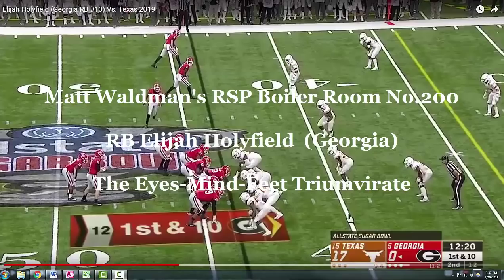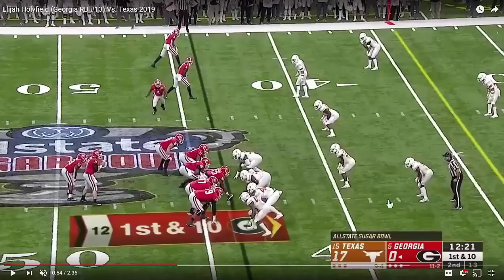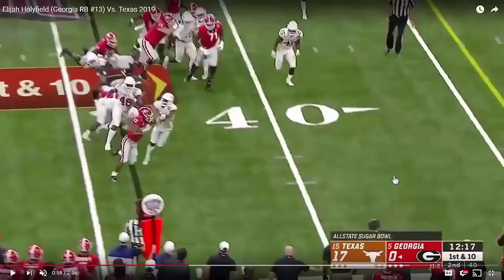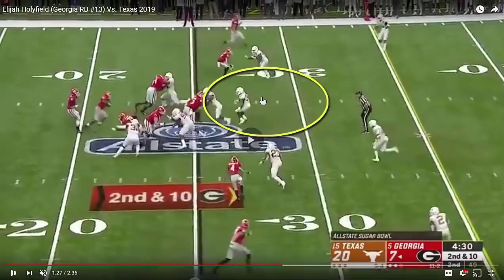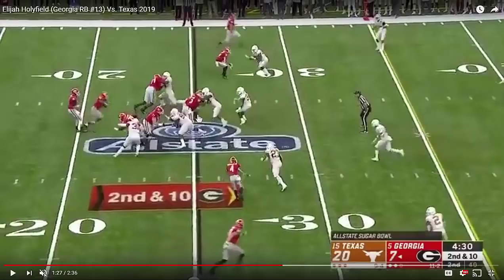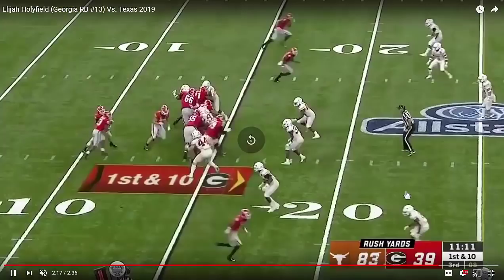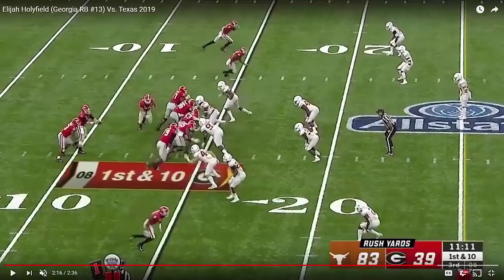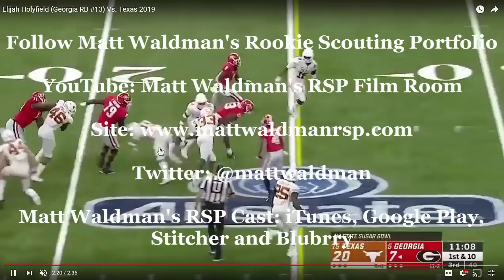Matt Waldman's RSP Boiler Room No.200: RB Elijah Holyfield (Georgia)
Matt Waldman's RSP Boiler Room examines three plays of 2019 NFL Draft prospect Elijah Holyfield and reveals the value of the connection among the eyes, mind, and feet in the running back's game.